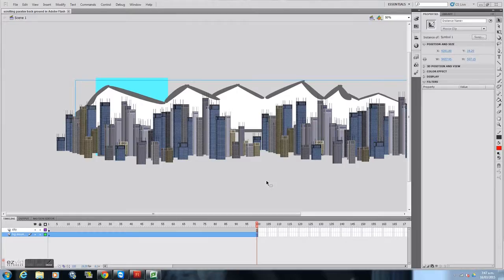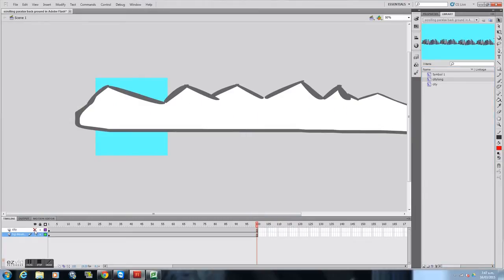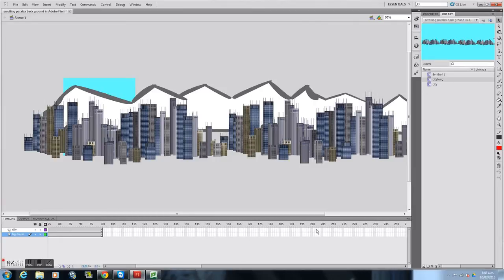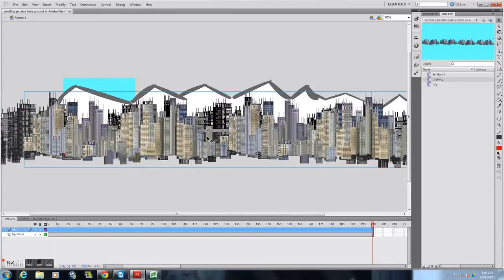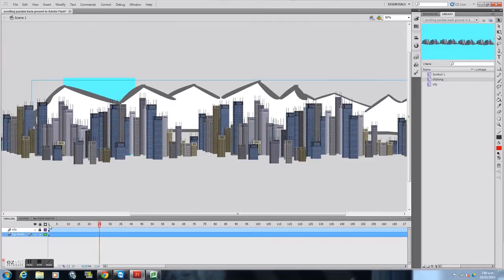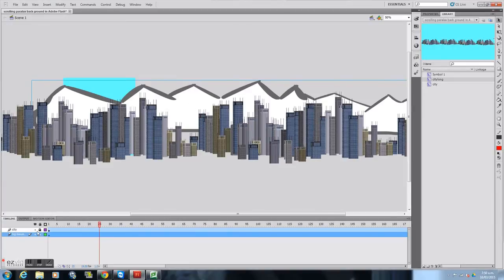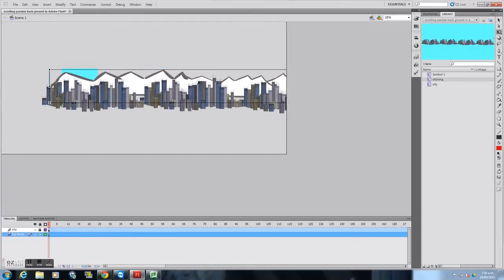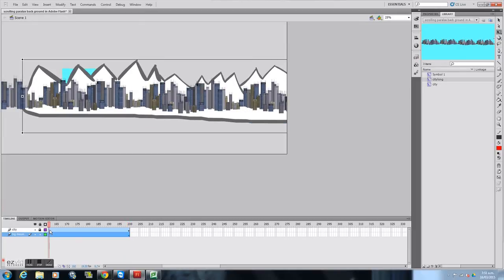Flash cs5 - scrolling parallax background (Nebulus c64 game style) using motion tweening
ok so i use to play that c64 game caled Nebulus in the 80's where it has these cool scrolling backgrounds.  Yes Im old now obviously but thought hey.. what a great concept to teach our yr7 students when making a cool animation in flash.

Nebulus game footage here - the parallax part is the transition between levels

Amiga version see 4:40 for parallax effect